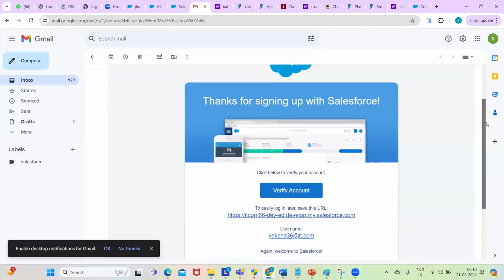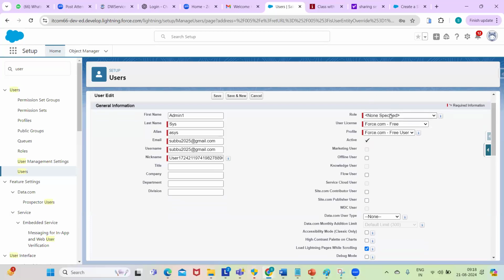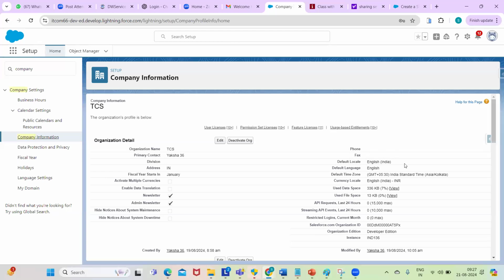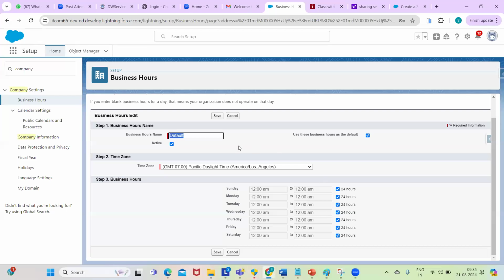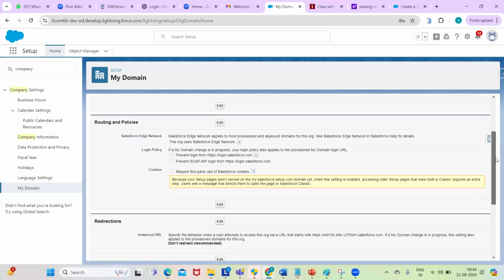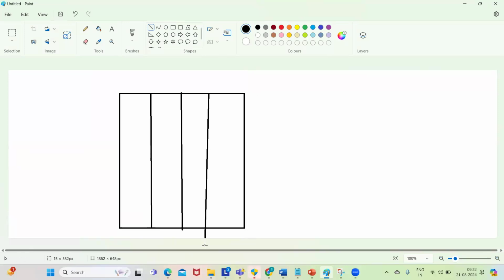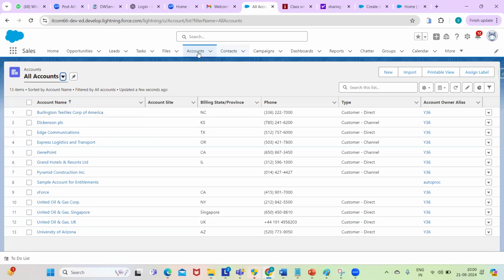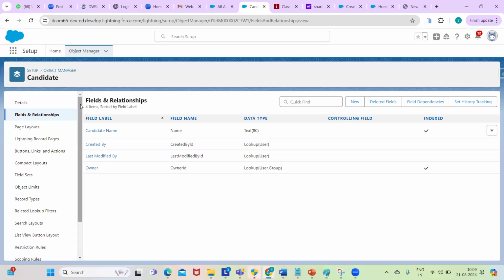01.User Creation & Company Information - (21-08-24) AUG Batch 2024| Yaksha IT Solutions | 8247090665